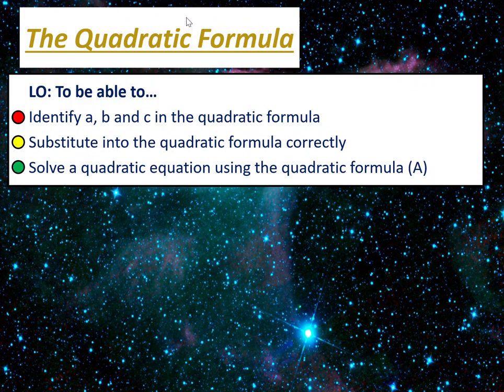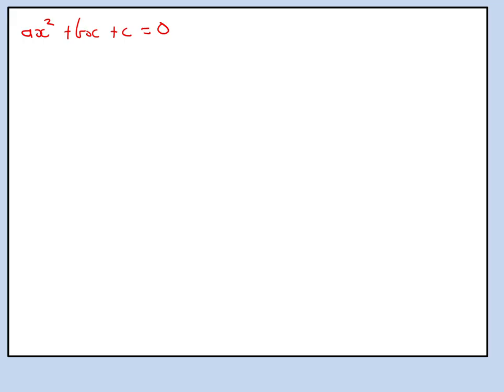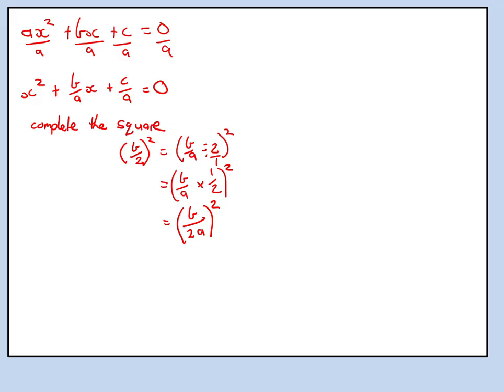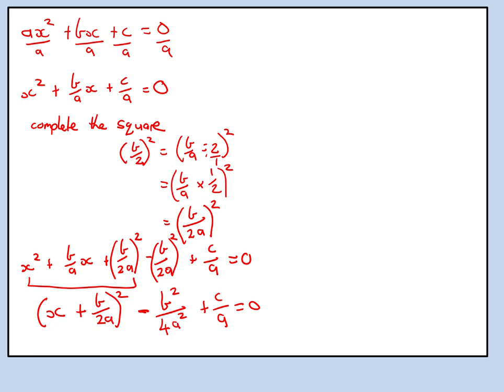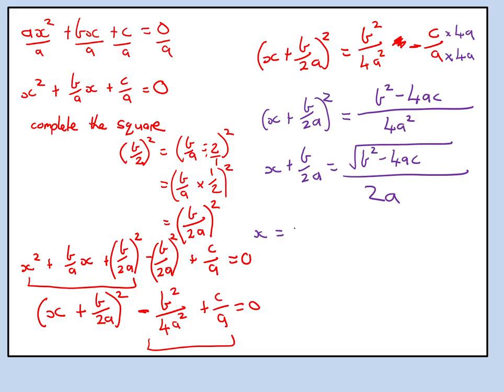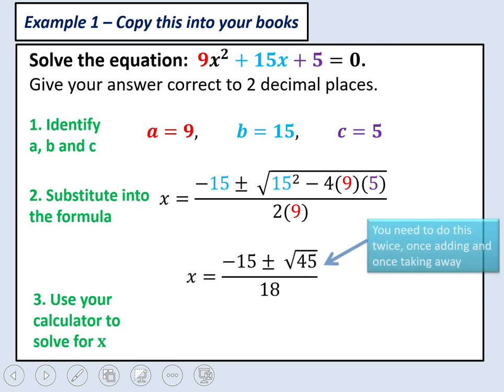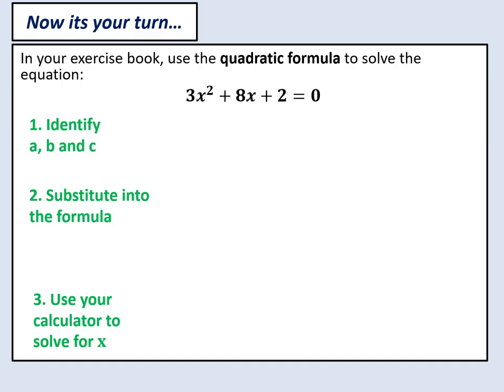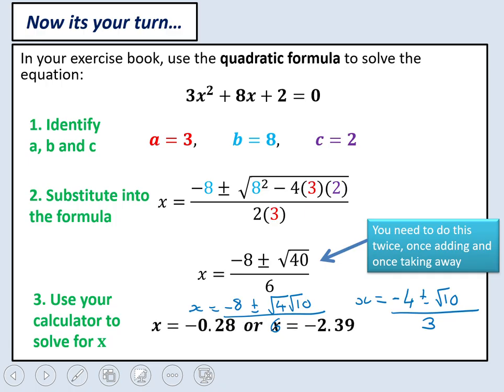3H Methods Unit 1 and 2 Quadratic Formula